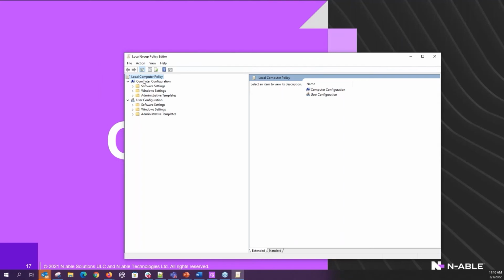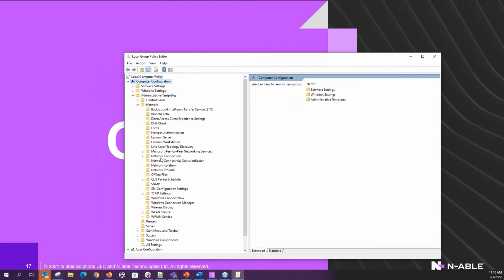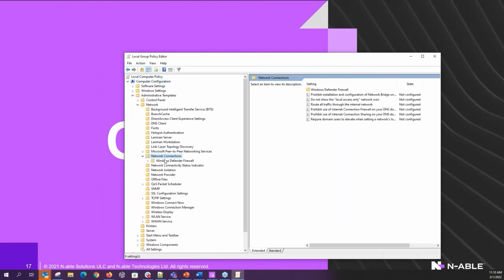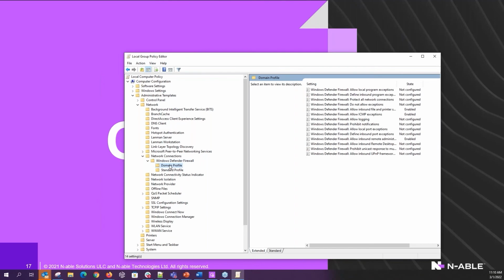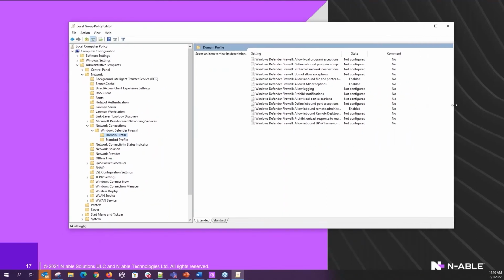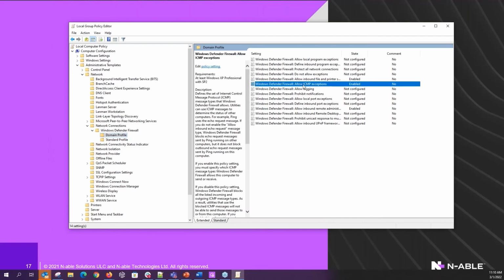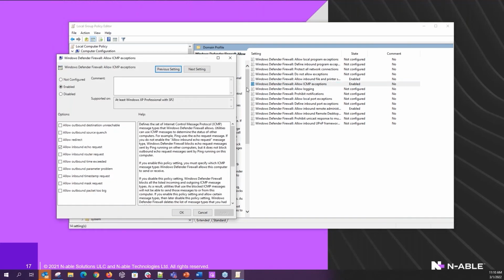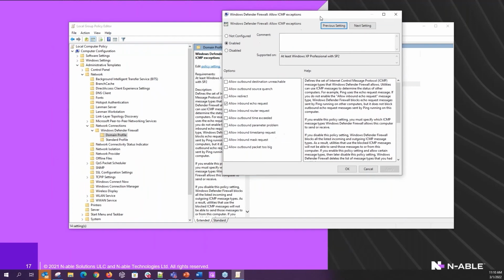N-central Automation Q&A: Is there a way to enable ICMP remotely for connectivity center sensor?